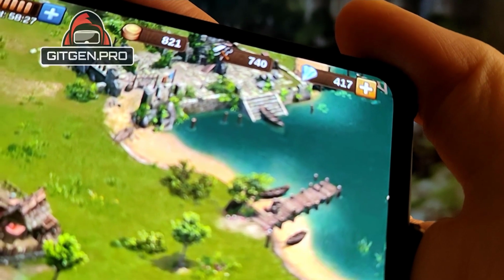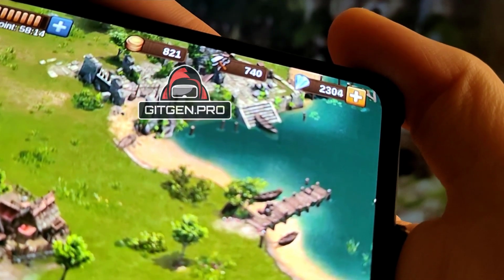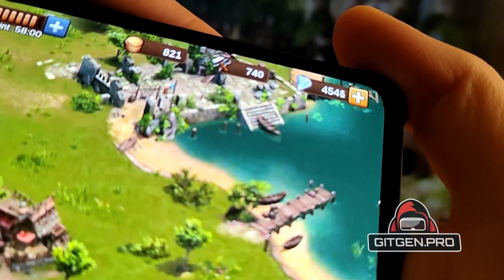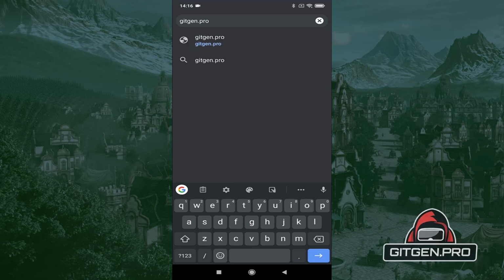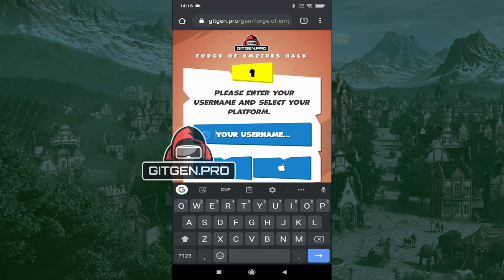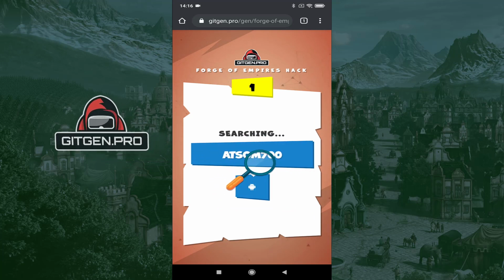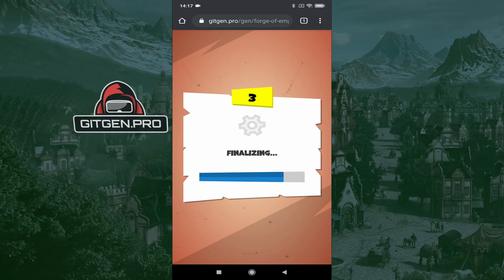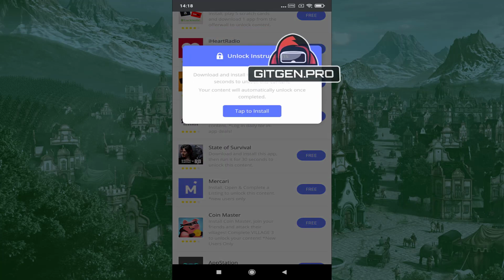How To Hack Forge of Empires 2023 ✅ Easy Tips To Get Diamonds 🔥 Working on iOS and Android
Hi there gamers! Here we are relating you our brand-new 2023 uptade Forge of Empires hack Tutorial. Our Forge of Empires Cheat Guide works on Android and iOS Mobile phones. Using this method anyone can easily acquire thousands of Diamonds and also massively improve gaming experience. Everything you require to do is stick to our video guide. Enjoy!

How to hack Forge of Empires? It is an easy as pie procedure if you follow these quick actions, you'll be able to do it in just a matter of minutes.
Forge of Empires Hack is developed and protected by the best coder, This Forge of Empires hack has been used by manies users now, we obtained fantastic reviews and has no bad feedbacks froom them.